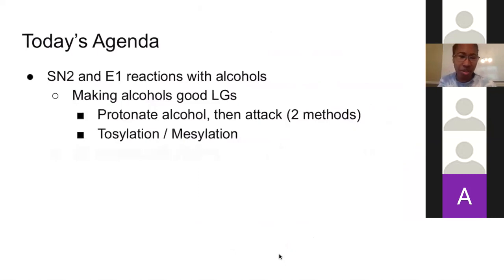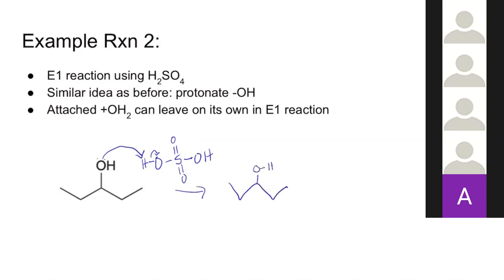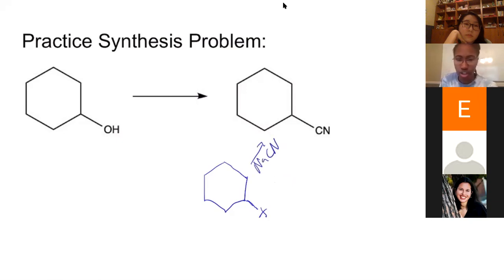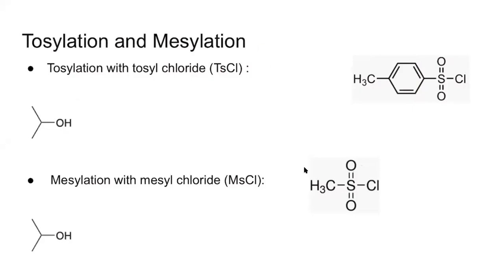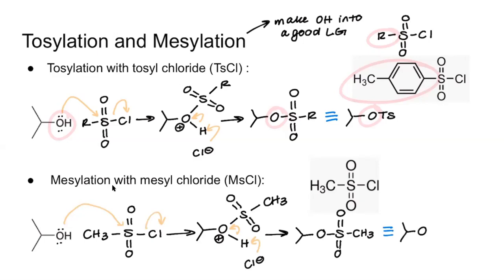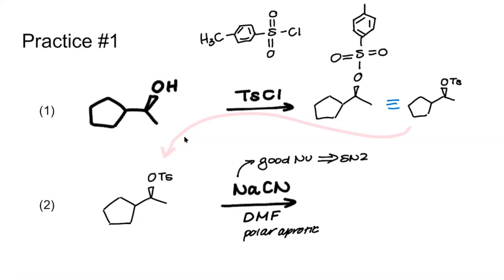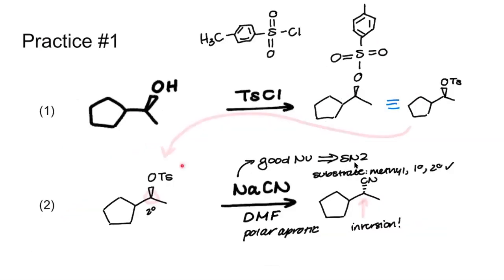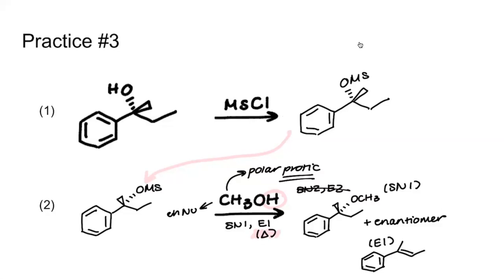Lecture 16: Converting Alcohols Into Good Leaving Groups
TAs Samantha and Sydney talk about how to making alcohols into good  leaving group by mesylation and tosylation.